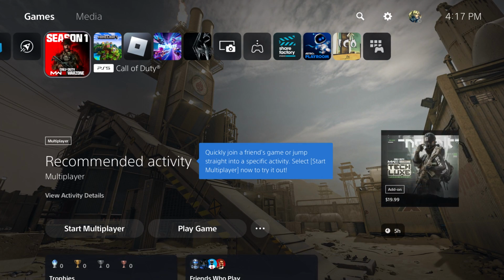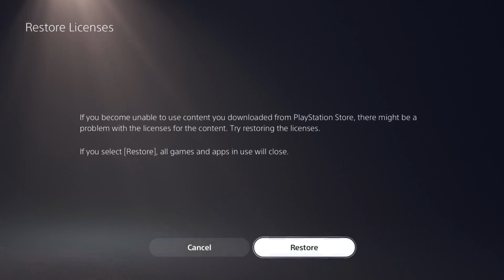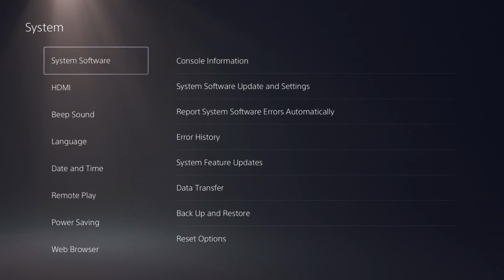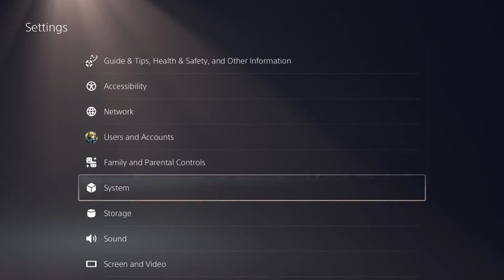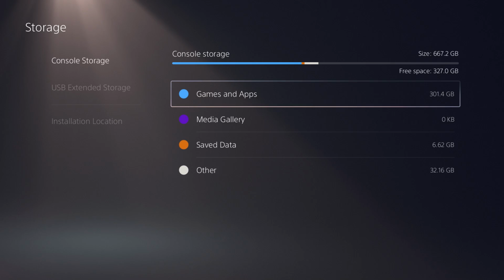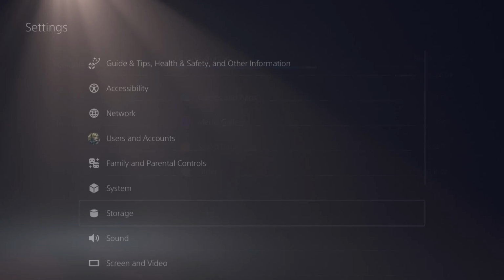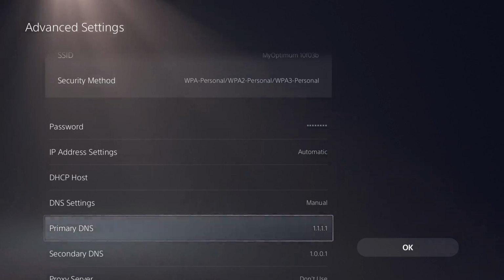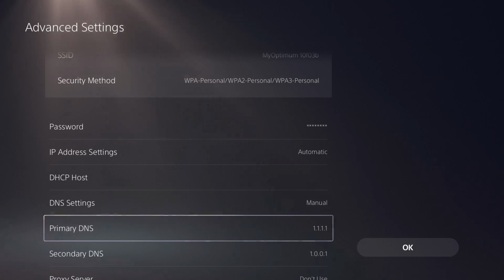How To Prevent PS5 Errors From Happening In The First Place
In this video, I talk about How To Prevent PS5 Errors From Happening In The First Place